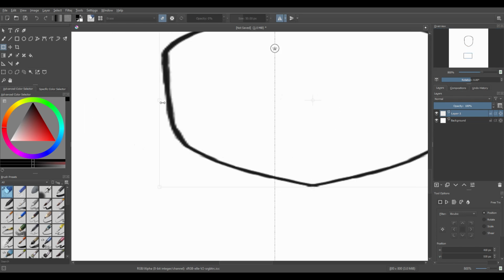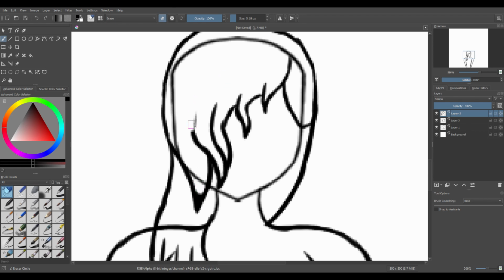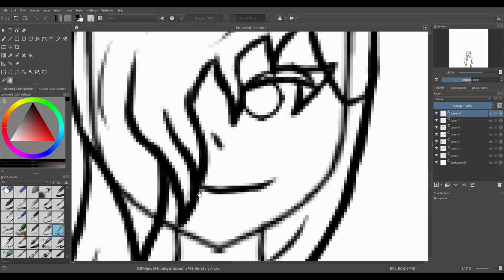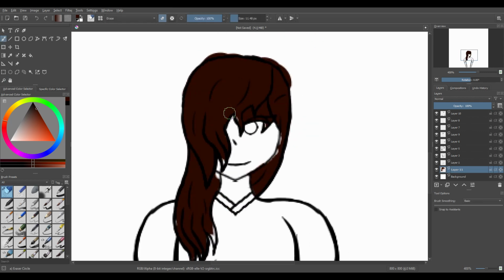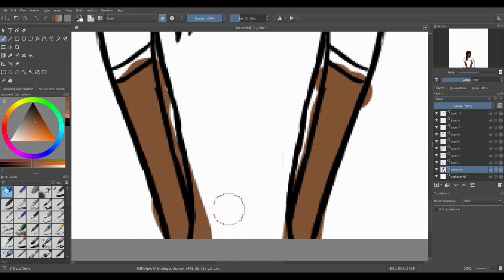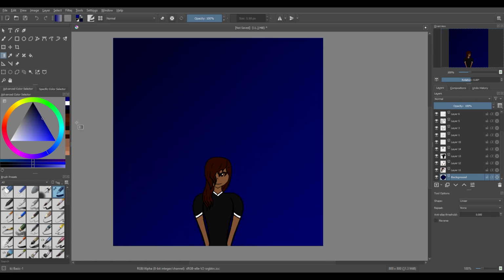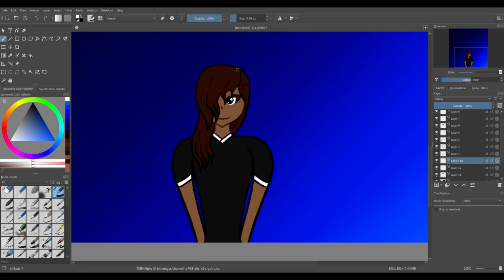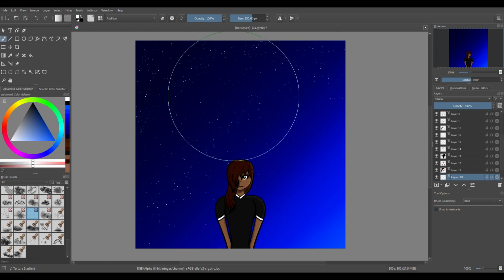Under the Stars | Speedpaint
Hey guys! So today I decided to do a speedpaint with my character while I attempted a different art style for the hair. I enjoy this style and may use it more often! Also guys after today, there won't be as many videos as I have been doing as I had recently had some personal things happen. I'll only be away for a couple of days so expect videos sometime next week or any other time! I'll see y'all next time!